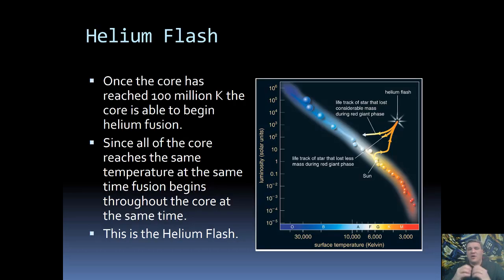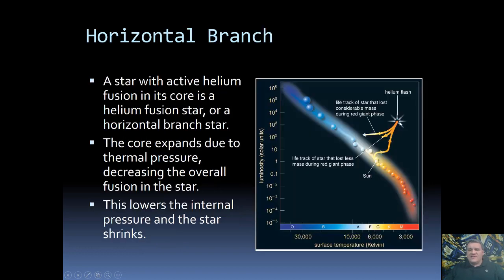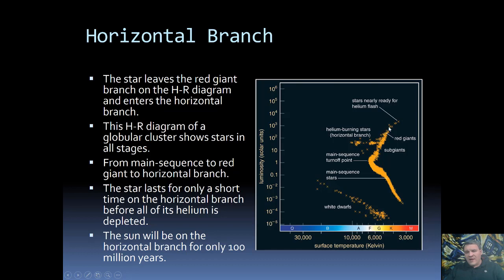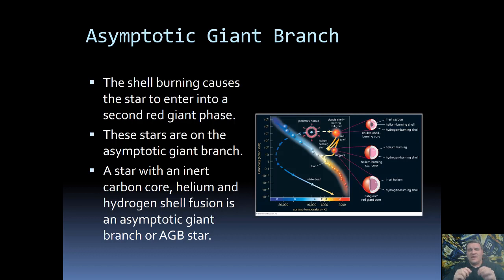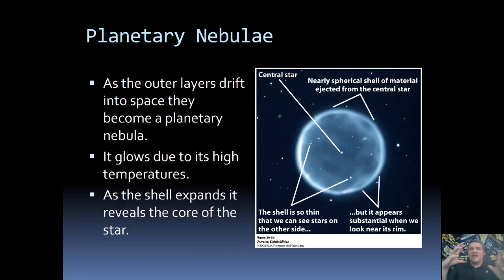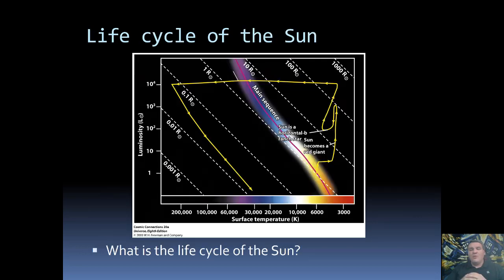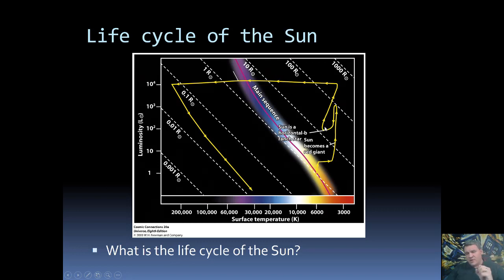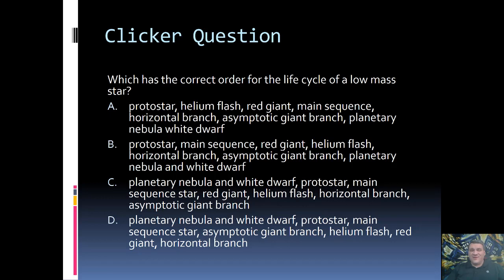Ch. 13.1-13.2 video 5